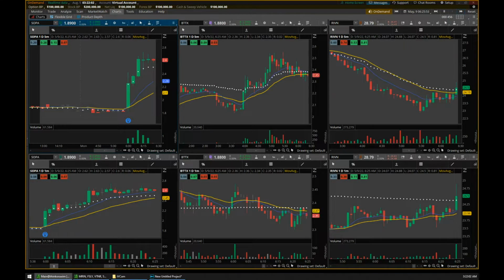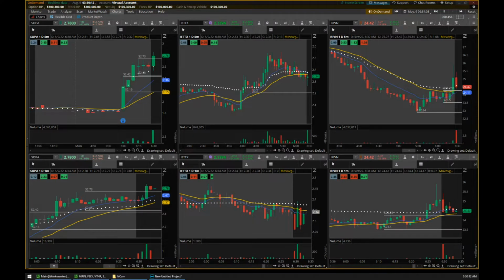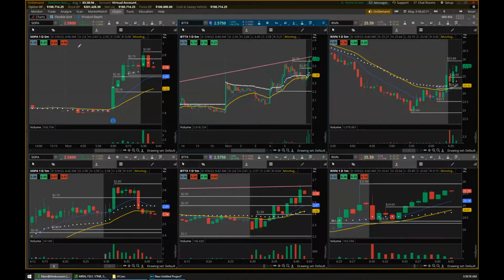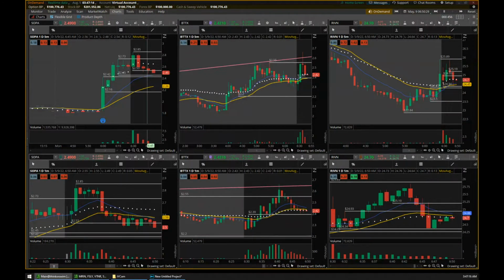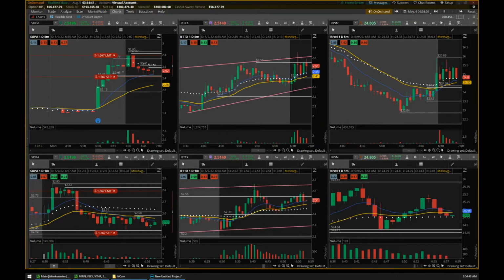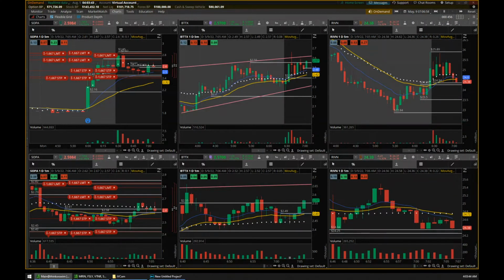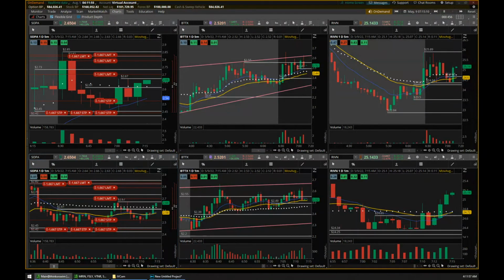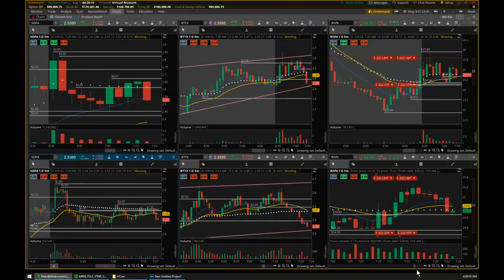Day Trading (Day 1)